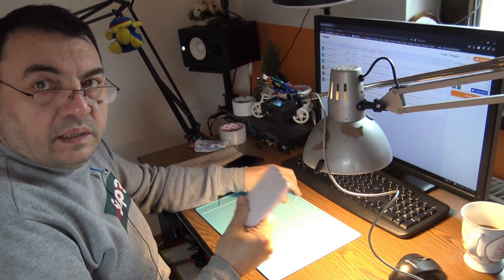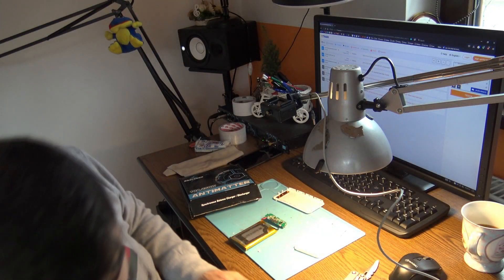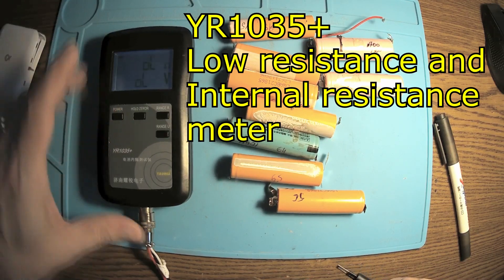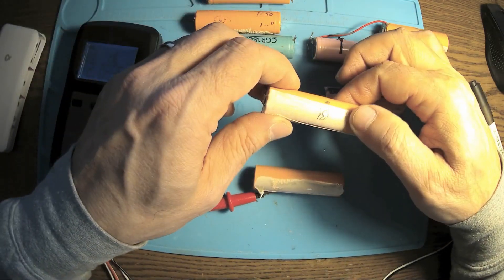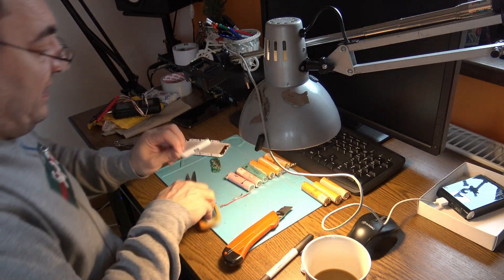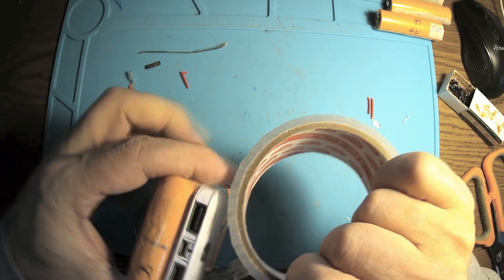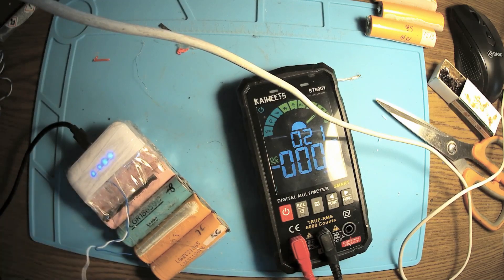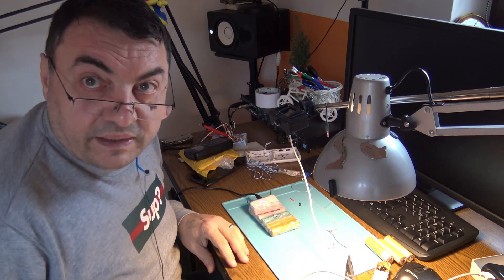DIY external battery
DIY high capacity external battery with recycled parts! Very useful and fun project.